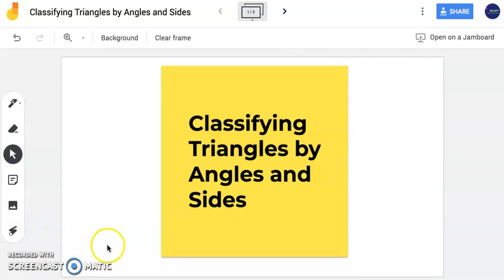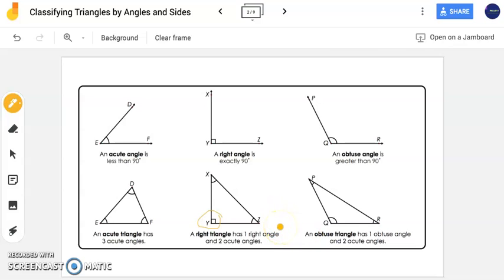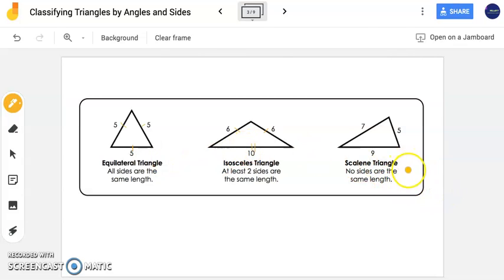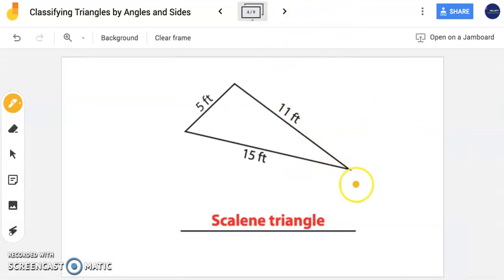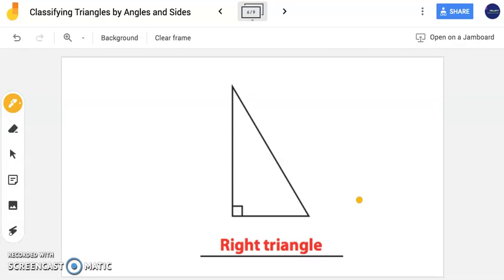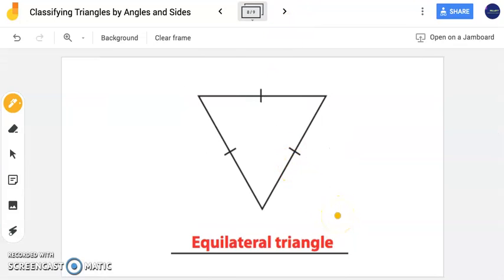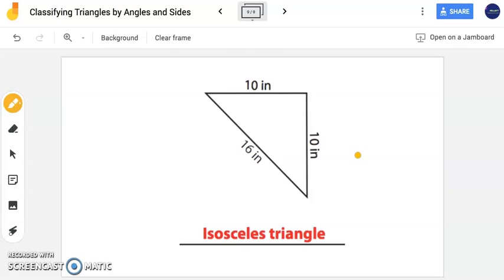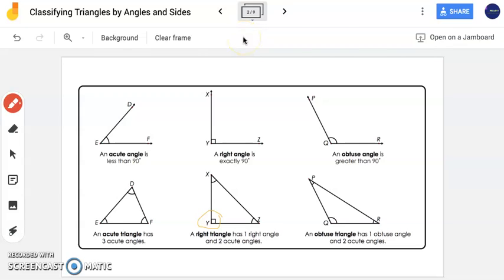Classifying Triangles by Angles and Sides